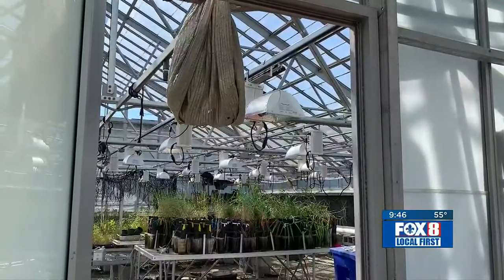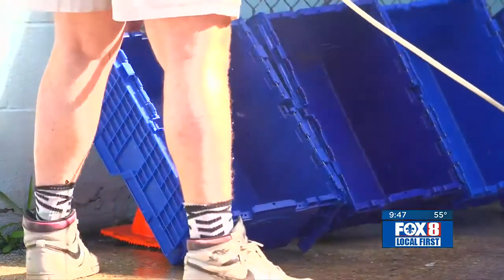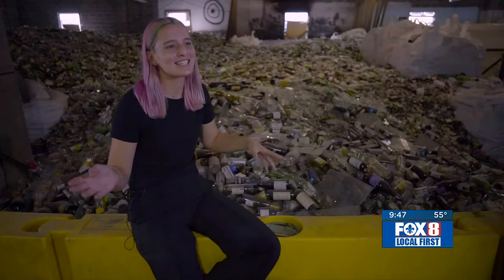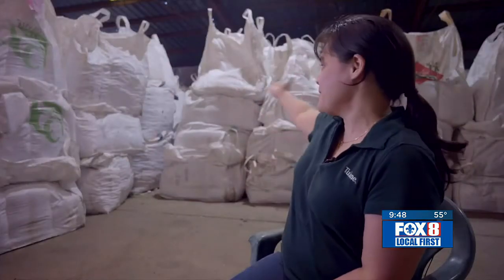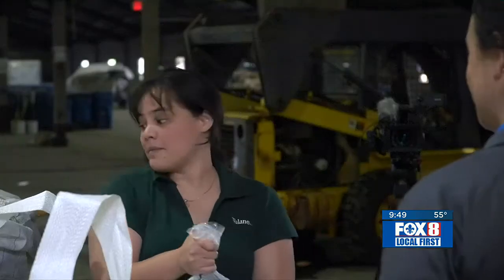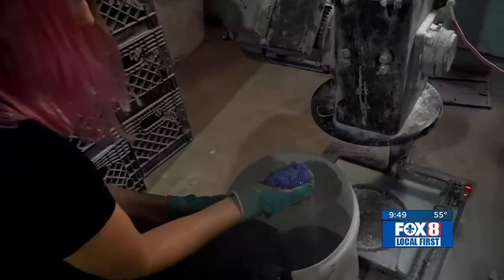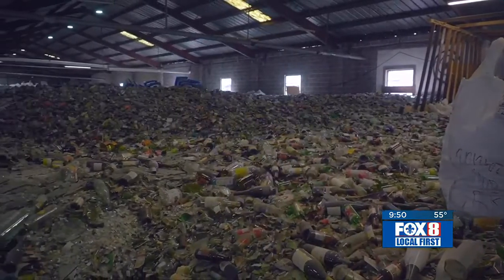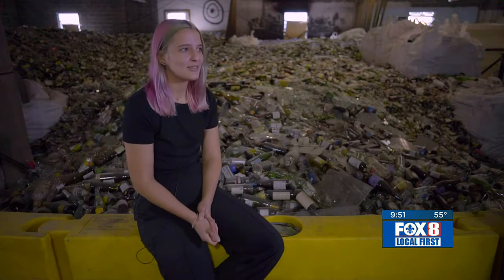PKG: Tulane scientists study recycled glass sand for coastal restoration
By Olivia Vidal

A small idea could one day have a big impact on Louisiana’s eroding coastline. A group of Tulane University scientists is turning to recycled glass bottles to help fight land loss.